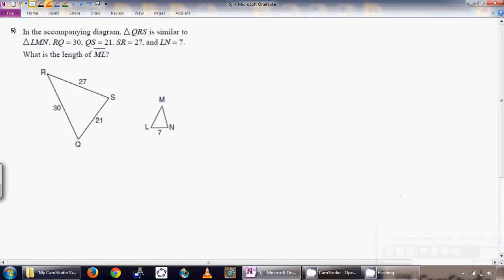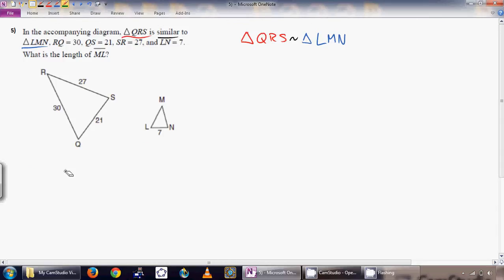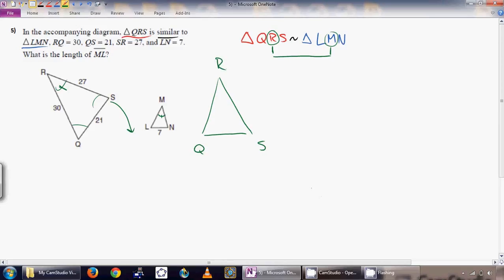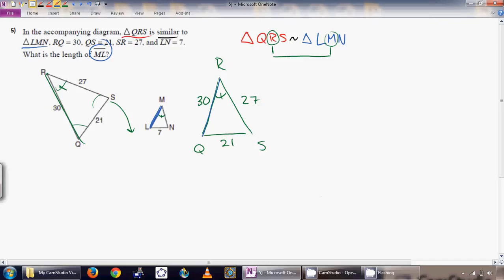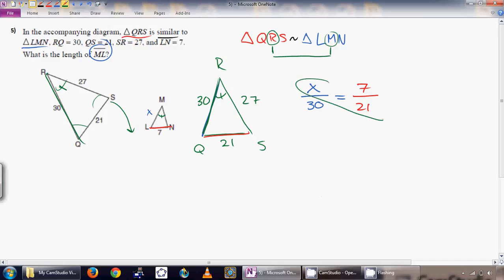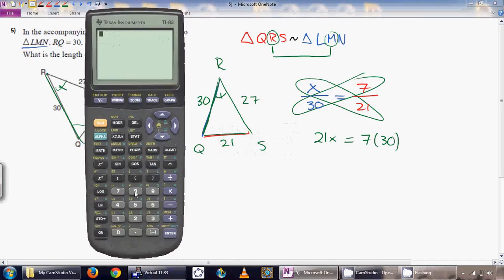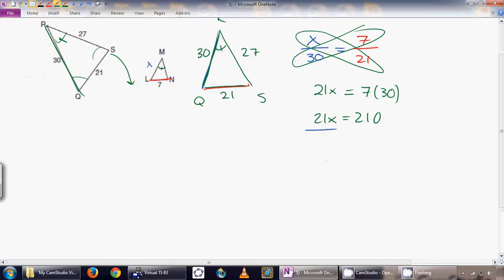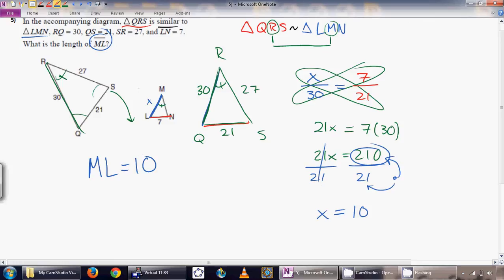Ellias Academy Day 104 Prob 5